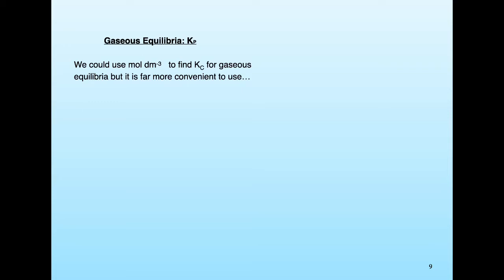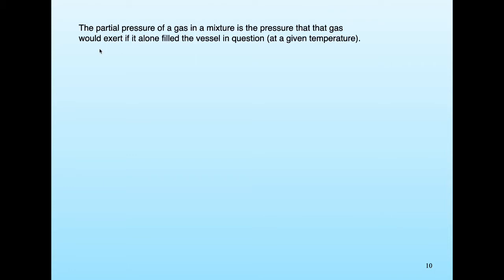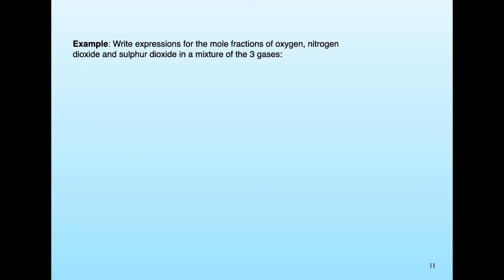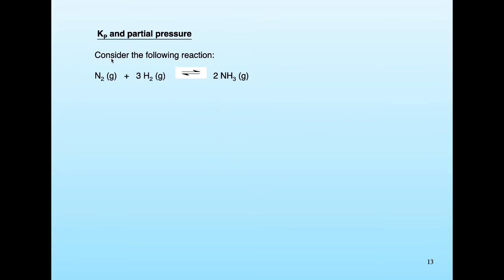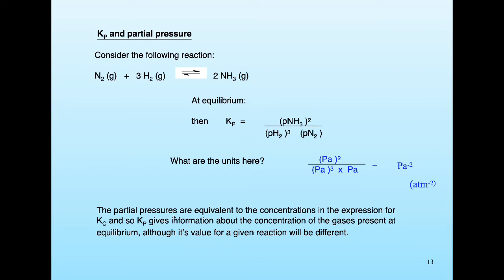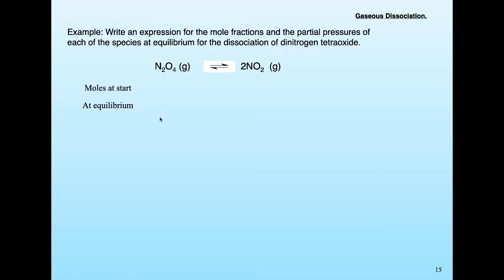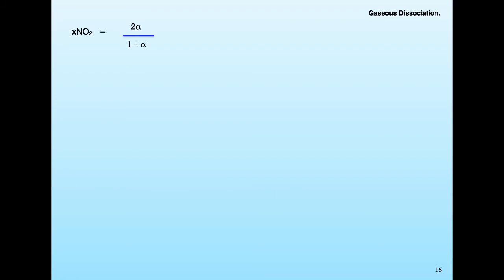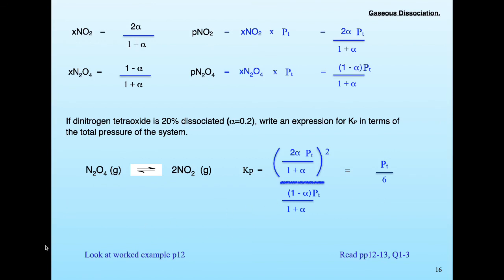13 11 2 Kp